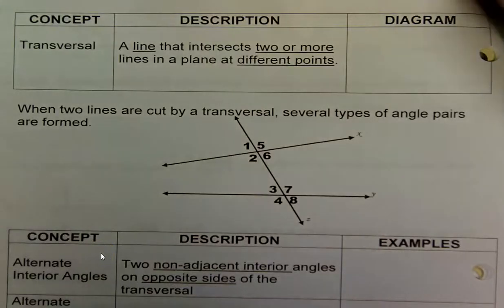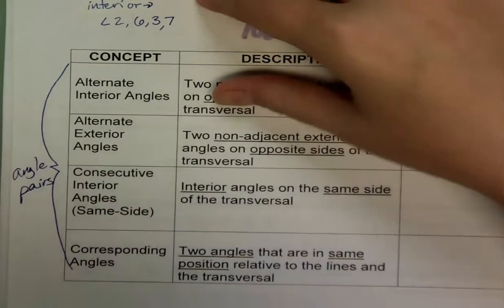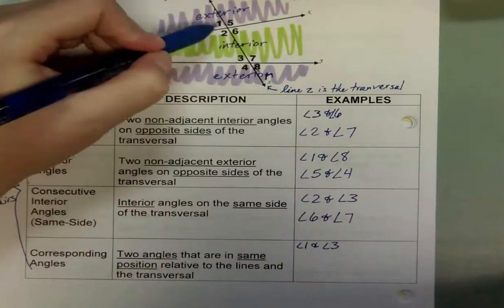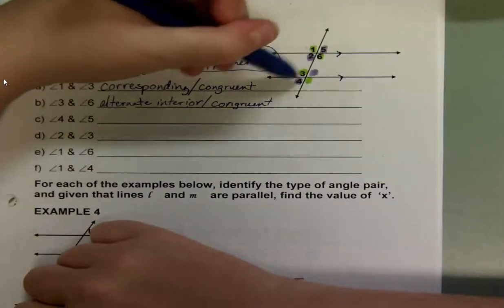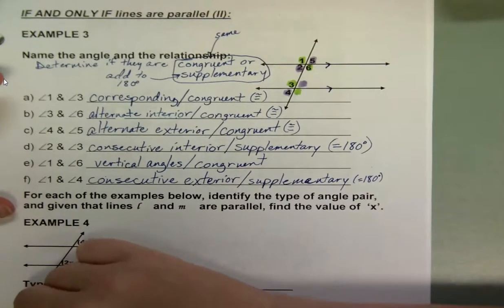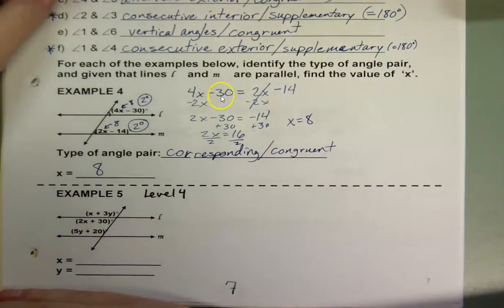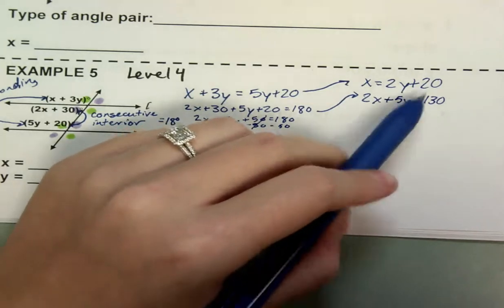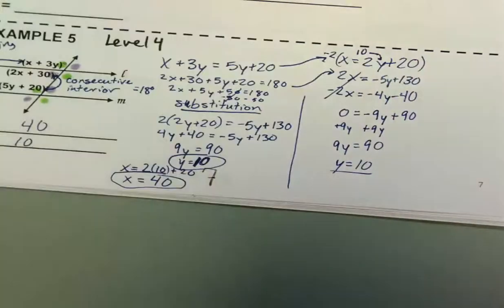Transversals p. 6-7 required notes